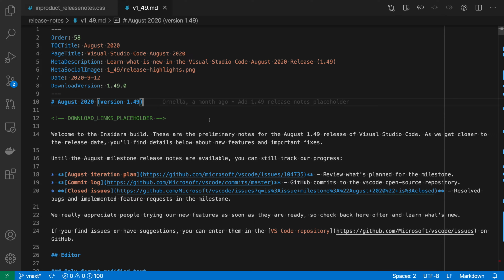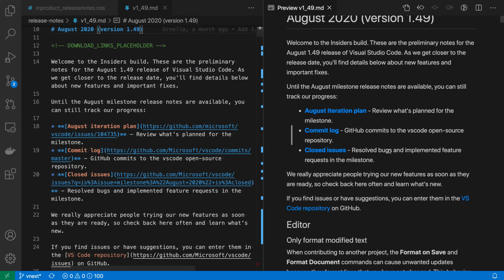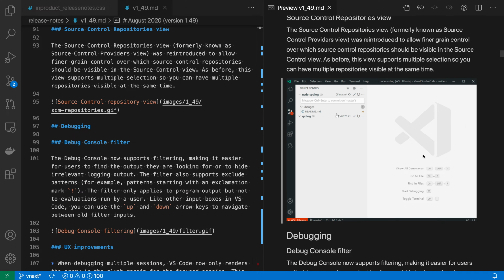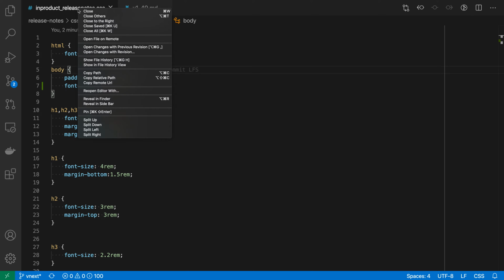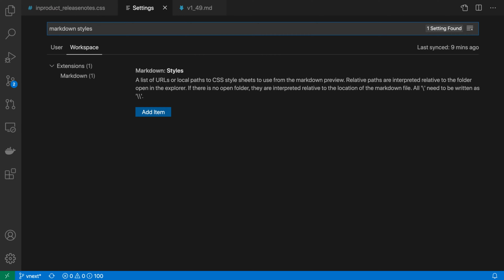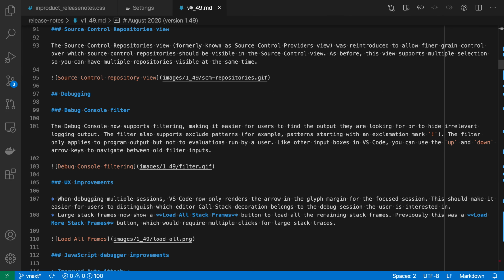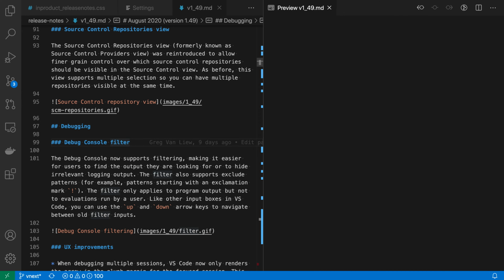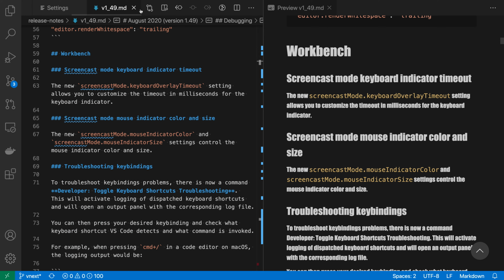VS Code tips — Adding custom css to the markdown preview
Today's VS Code setting: Markdown Styles

Load custom css from your workspace in VS Code's built-in Markdown preview.

Useful for making the preview better match wherever the Markdown will be published to.